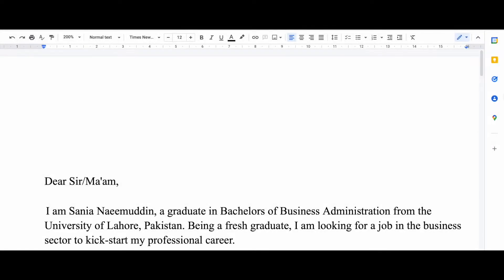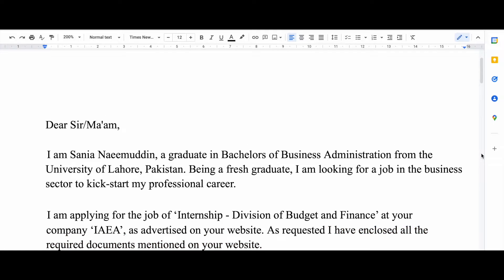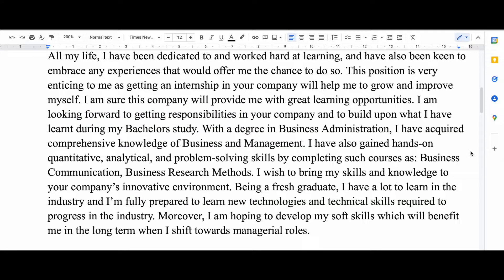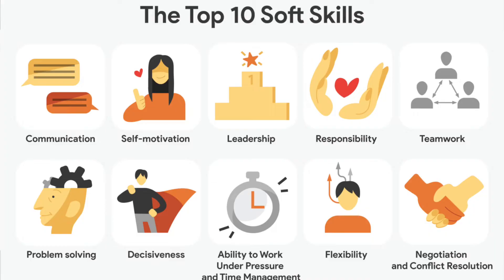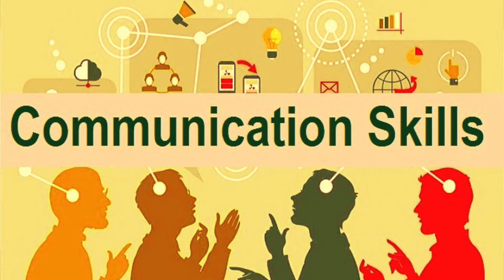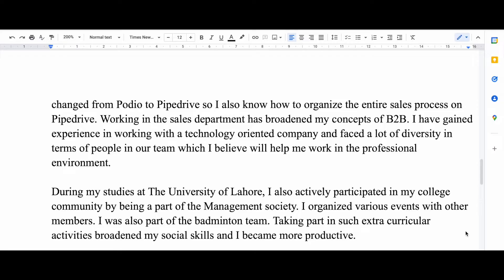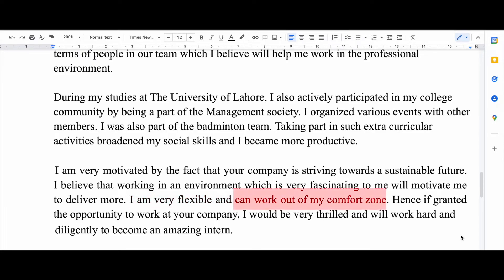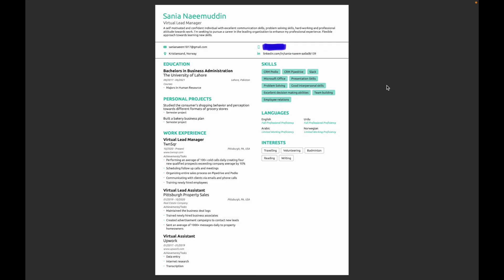How to write a Motivation Letter for Internship | Sharing my UN Motivation Letter & Resume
Do you need to write a motivation letter for your internship application? I applied to the UN with this letter, and I got in. In this video, I show you the motivation letter and resume that I used for my successful application.